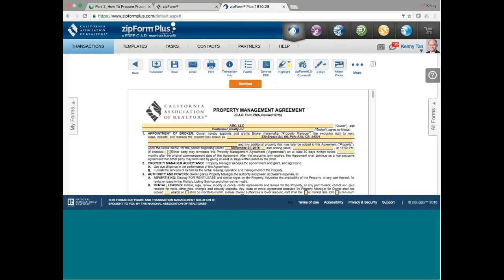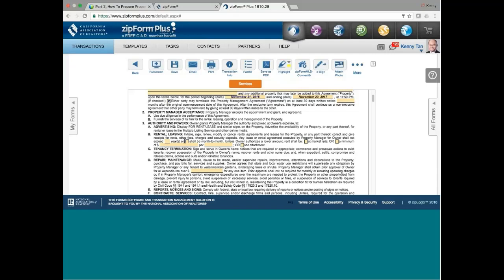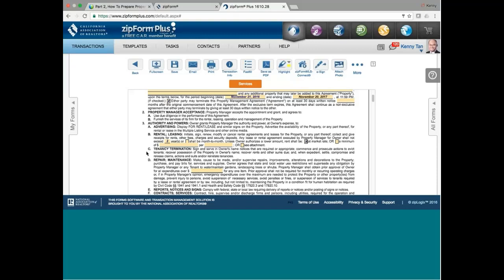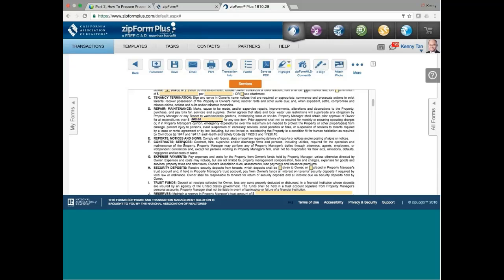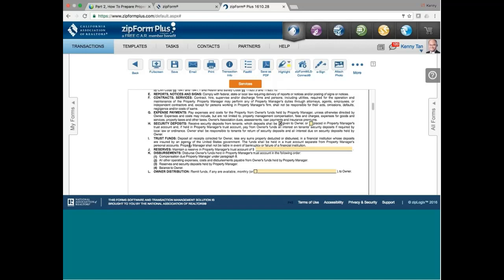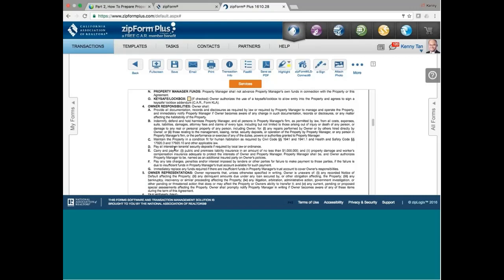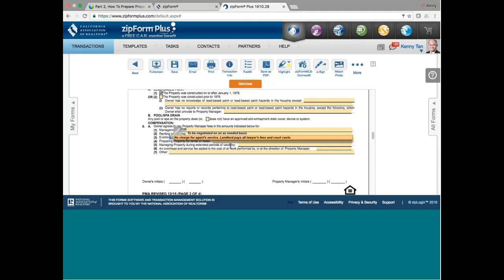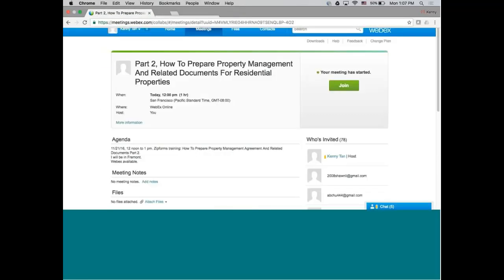Part 2, How To Prepare Property Management And Related Documents For Residential Properties 20161121